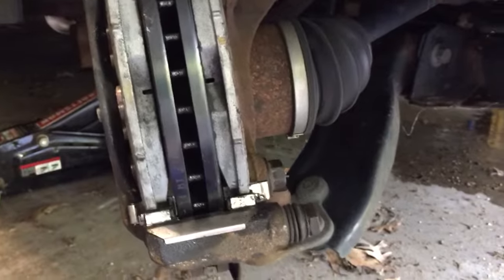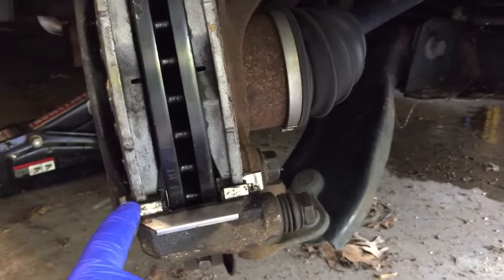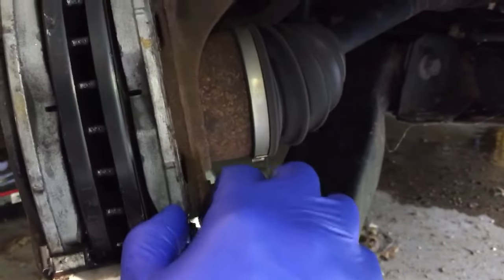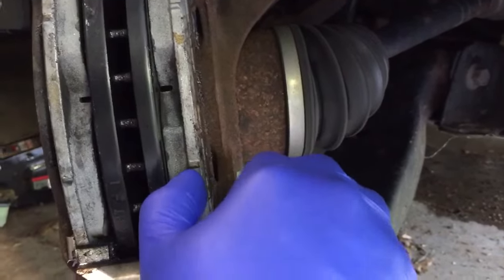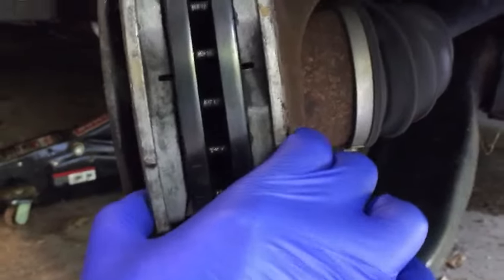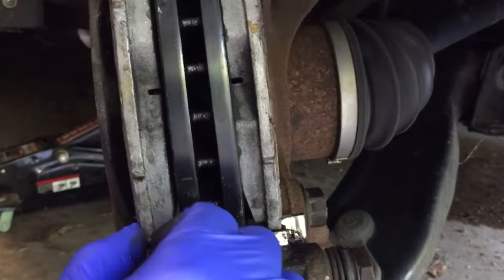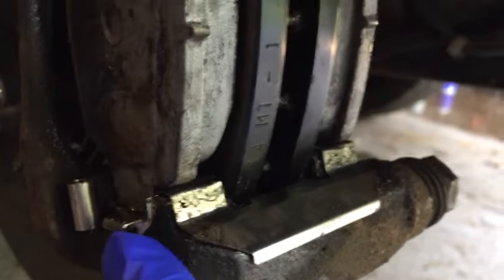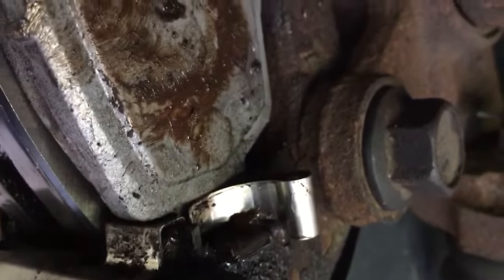Brake pad clip orientation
Many brake pads have clips with integral springs. The pad needs to be on the correct side of the spring. The spring should pull the pad off of the rotor. If it is on the wrong side then the brakes will rattle when driving down the road and be quiet when actually braking.